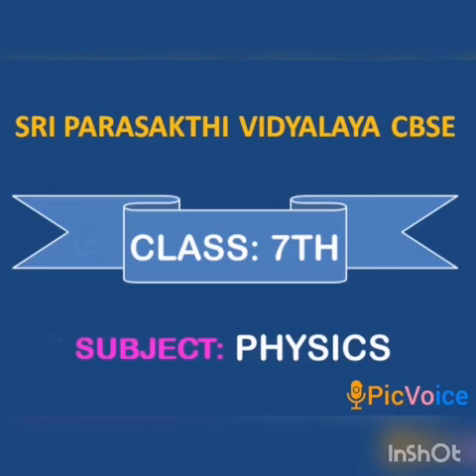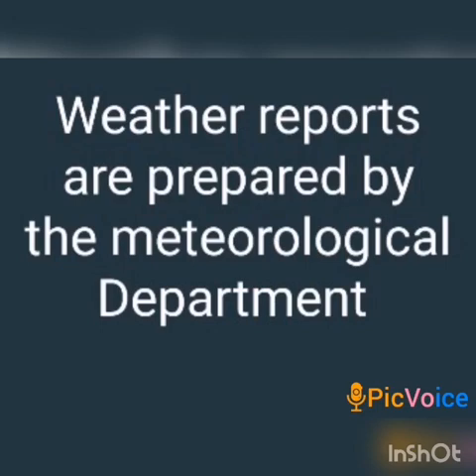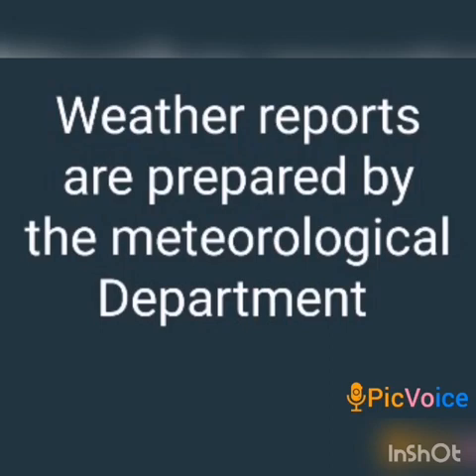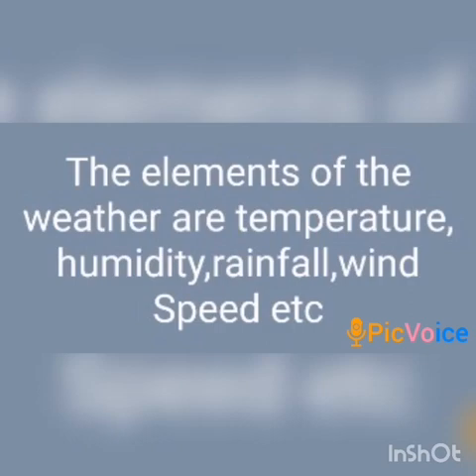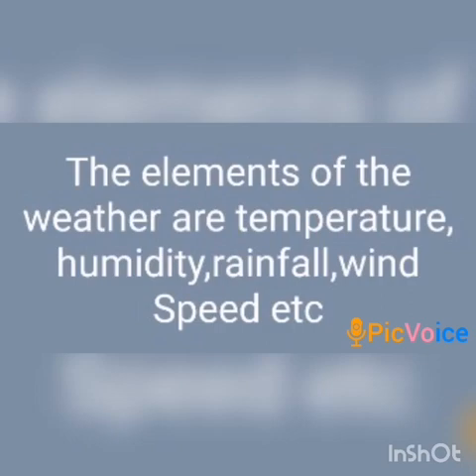SRI PARASAKTHI VIDYALAYA CBSE